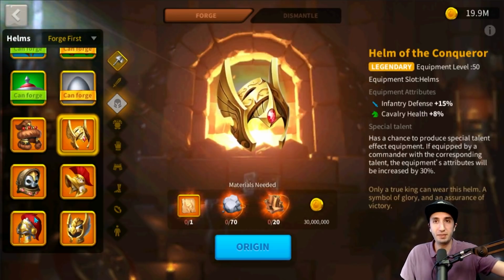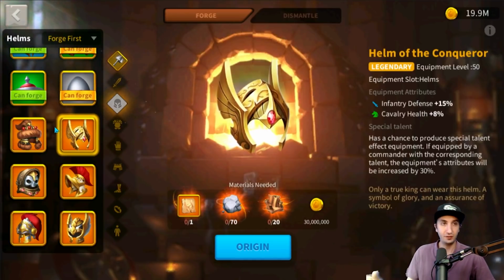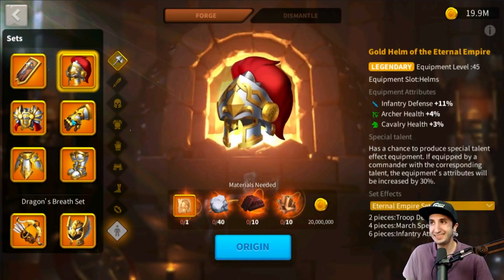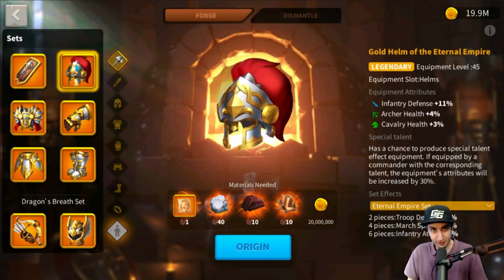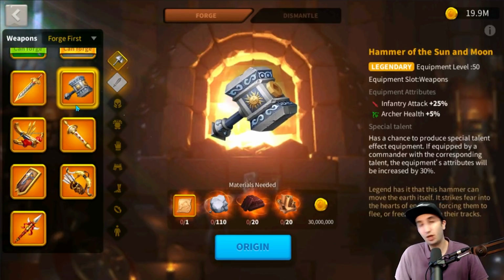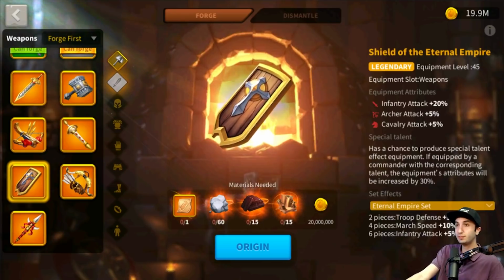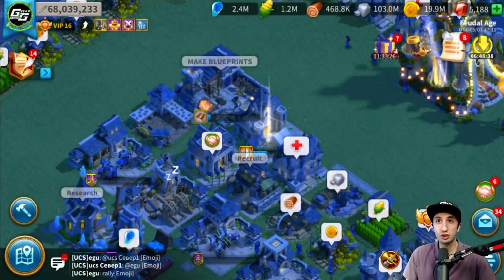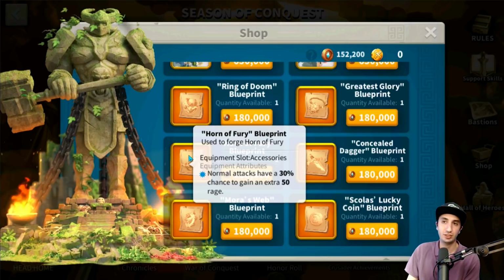I don't think you should get these... - Rise of Kingdoms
Rise of Kingdoms mobile game, the mobile strategy game with open field map movement and war, full of lost kingdom battles and the home of chisgule gaming, dragothien, shinchi42, fleisch, legend rhony and many other content creators. legendary commanders can be obtained for free, sculptures are cheaper than ever and alliances fight for the new season of kingdom vs kingdom every other month.

free to play strategies, tricks, tips, kvk, war, strategy, osiris league, ark of osiris and so many more awesome, informative and entertaining subjects.